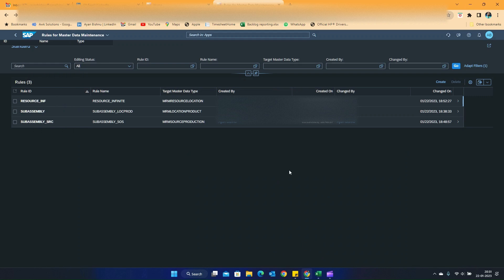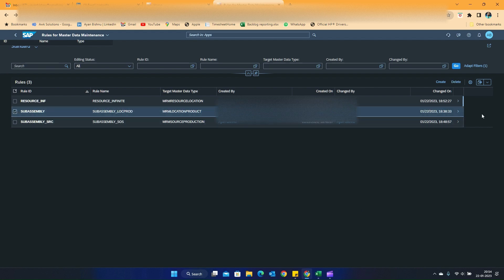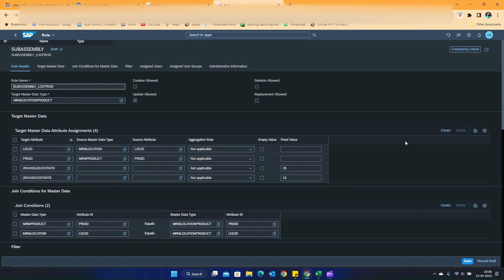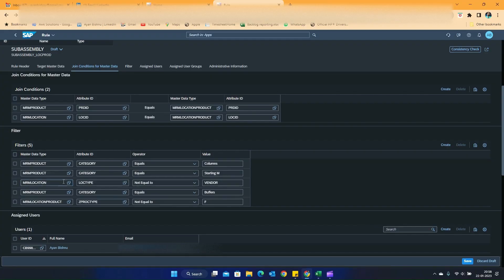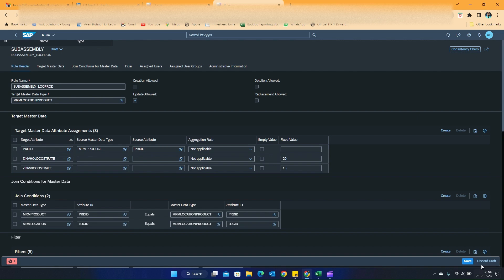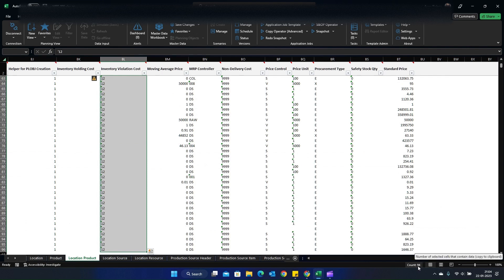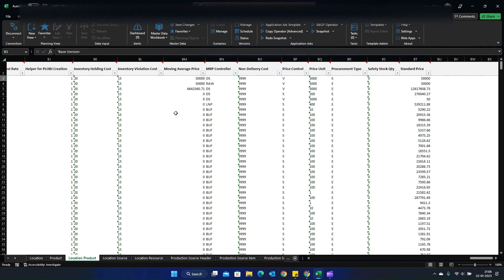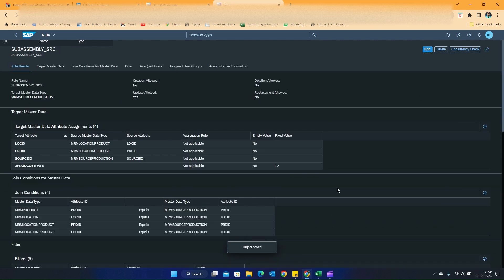Rule Based Master Data Maintenance in SAP IBP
This video covers details of setup, configuration, modelling and joining of different rules and attribute based rules with conditions for creating a Rule Based Master Data Maintenance in SAP IBP. Rule Based Master Data Maintenance is an easy way of enhancing your master data set based on its known elements in SAP IBP.